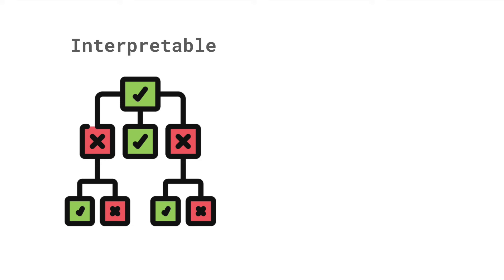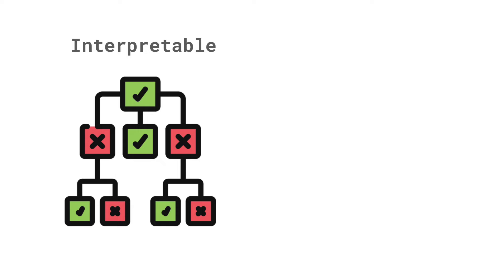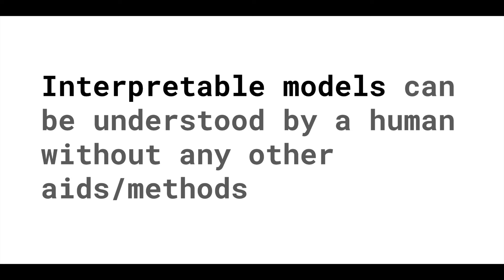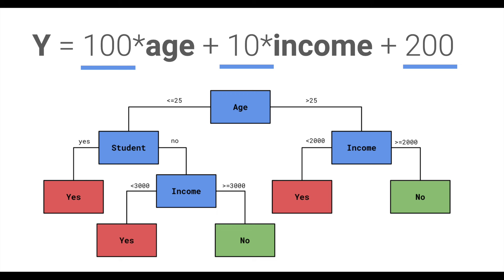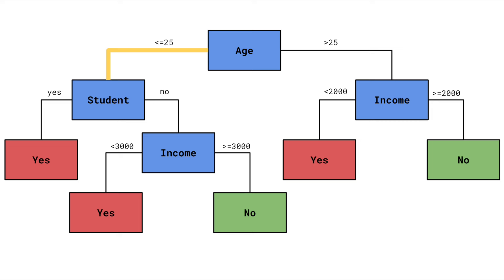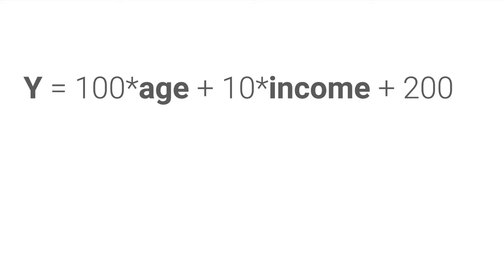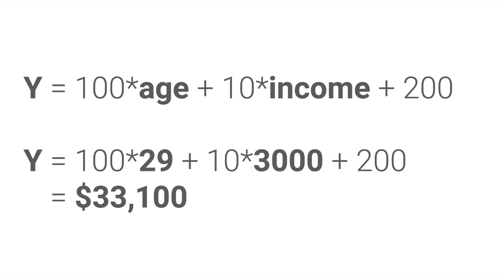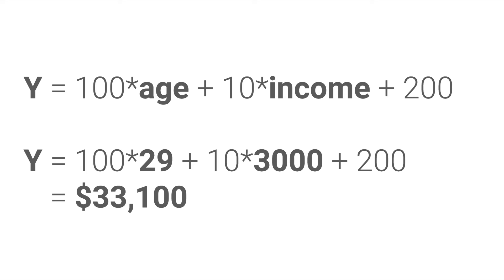Interpretable vs Explainable Machine Learning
Interpretable models can be understood by a human without any other aids/techniques. On the other hand, explainable models require additional techniques to be understood by humans. We discuss this definition and how it relates to interpretability--the degree to which a model can be understood by a human.